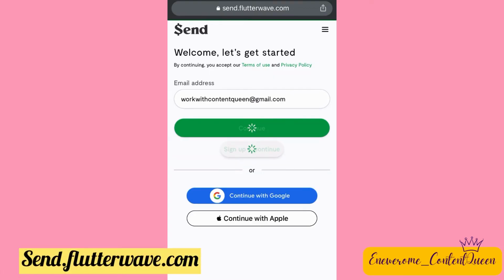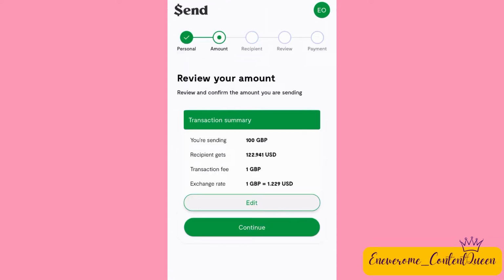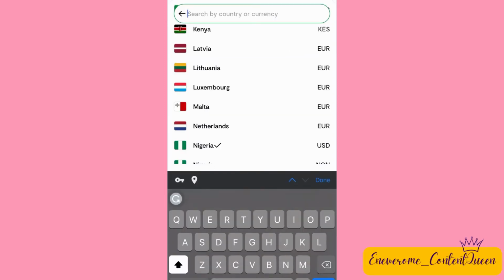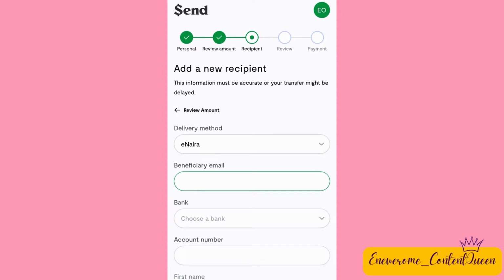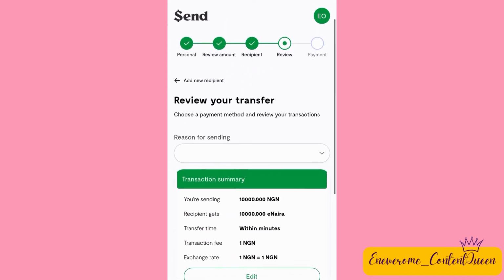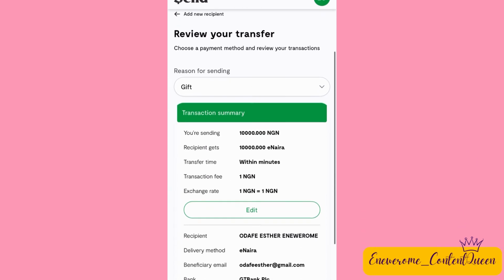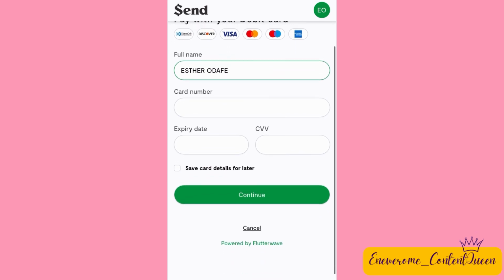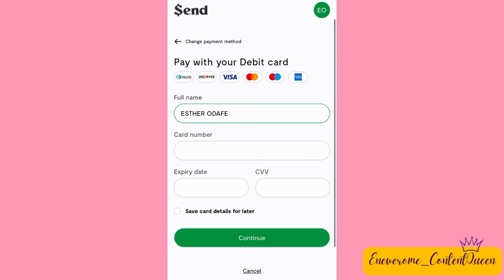HOW TO SEND AND RECEIVE PAYMENTS ABROAD WITH FLUTTERWAVE (2022)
FAQs on using Send By Flutterwave

Hey guys,
I'm Enewerome and I'm excited you are watching this video.

In this video, I will show you HOW TO SEND AND RECEIVE PAYMENTS ABROAD WITH FLUTTERWAVE. This is a step-by-step tutorial that shows how from anywhere in the world you can send money to your loved ones abroad, and how you can also receive money from your family or clients abroad at black market rate straight to your bank account or pickup location.

PS:- Let me know which tutorial video you would like me to create for you.